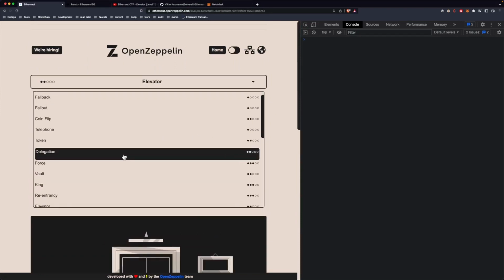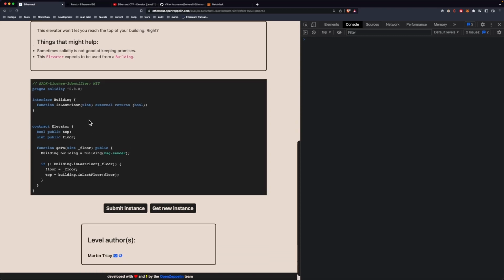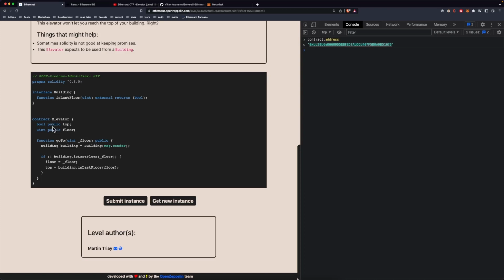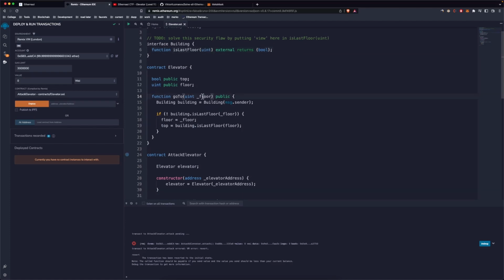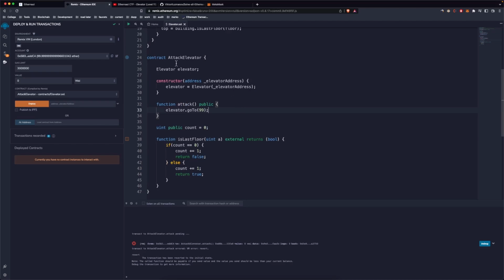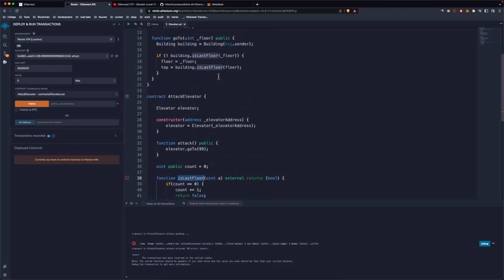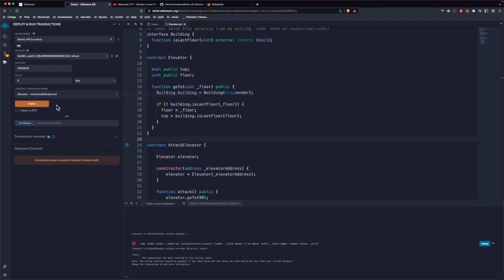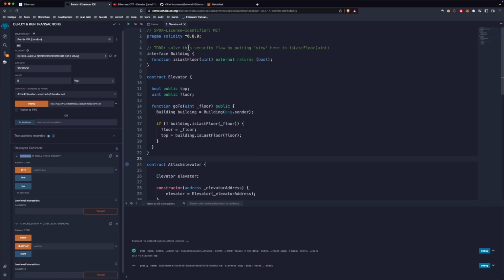How to Solve Ethernaut Level 11 - Elevator